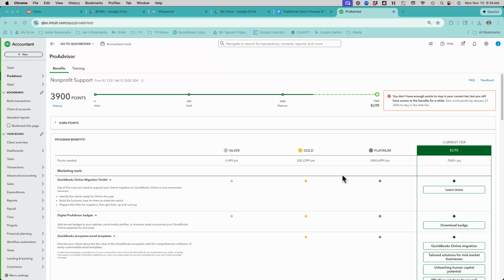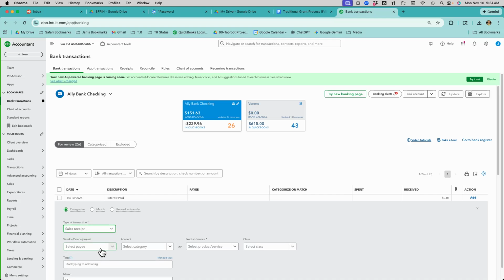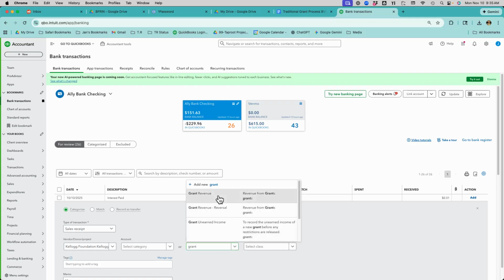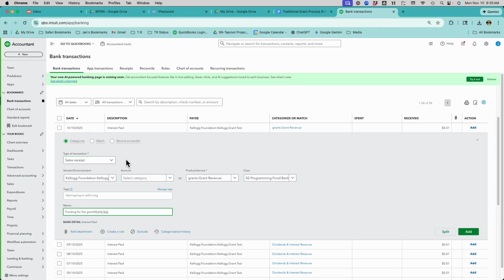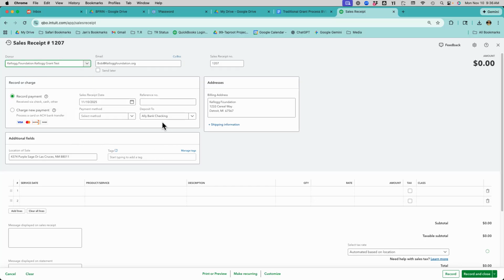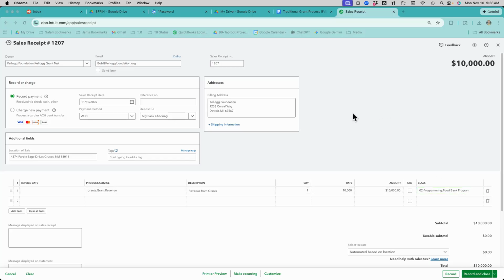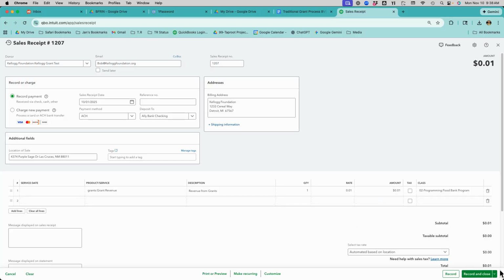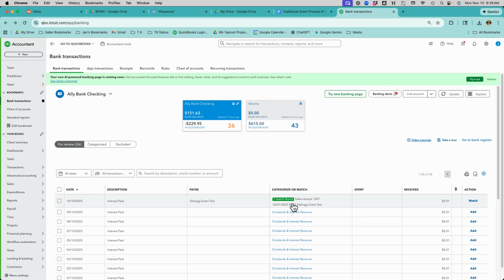Step 3: Posting receipt of grant funds. Two methods.